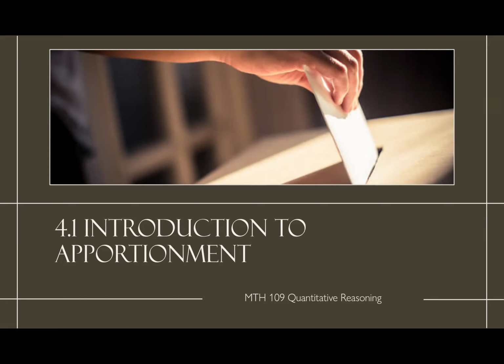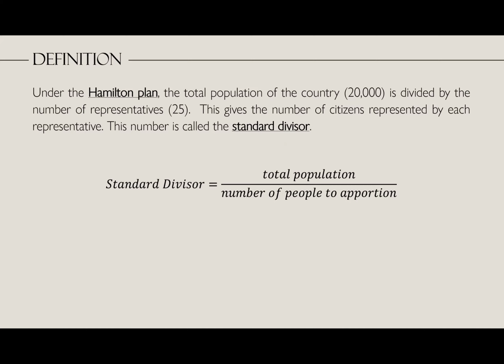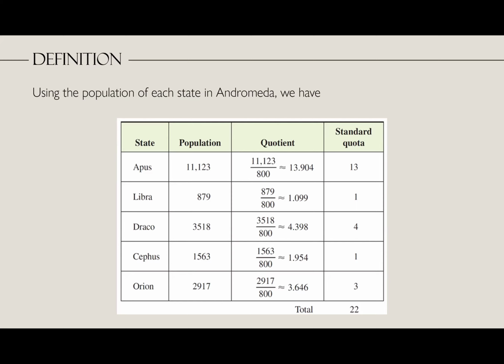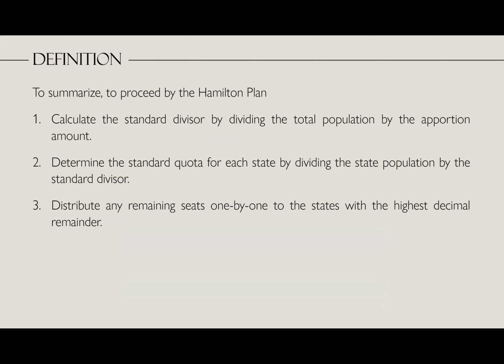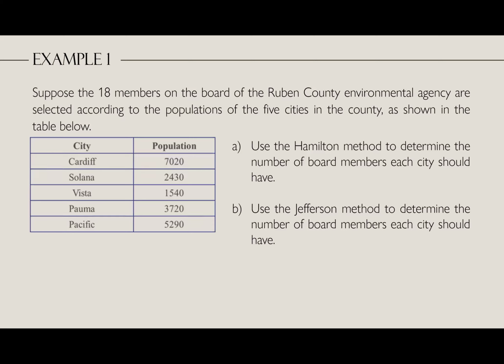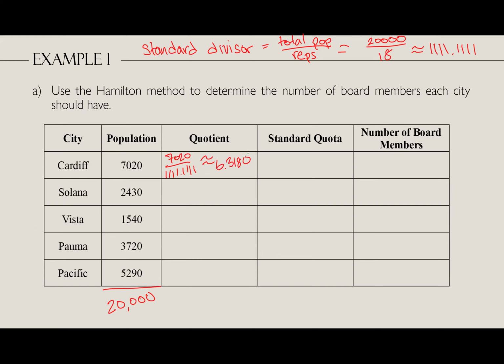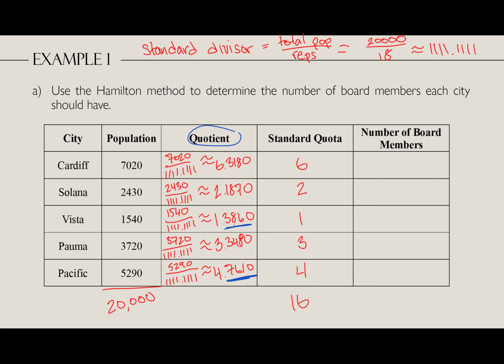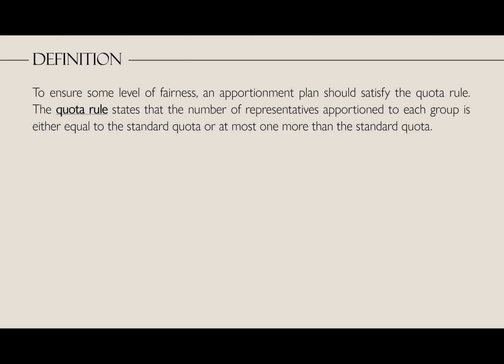4 1 Introduction to Apportionment